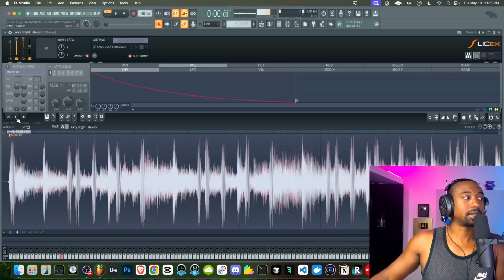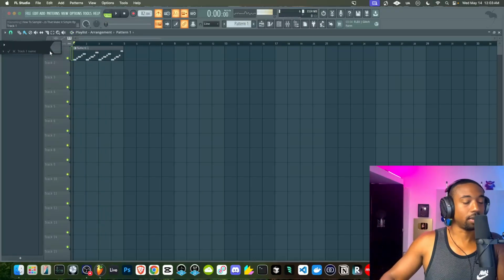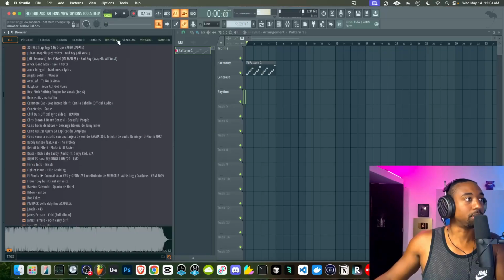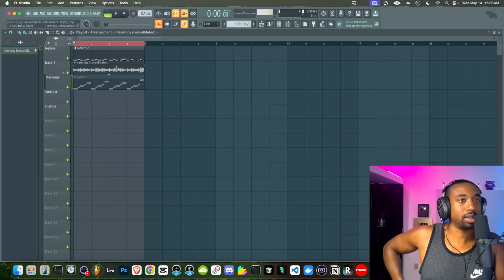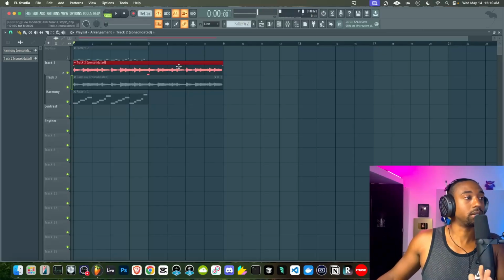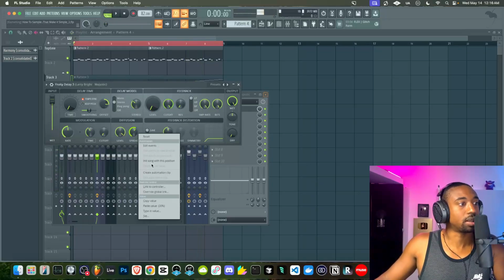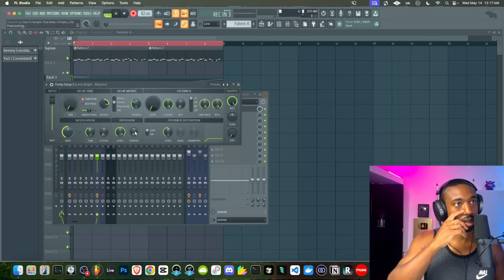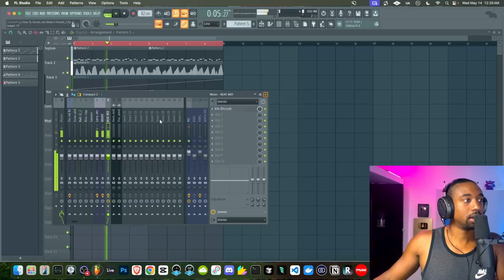How to Sample: 3 Beats That Make it Simple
60 Music Production Courses for FREE